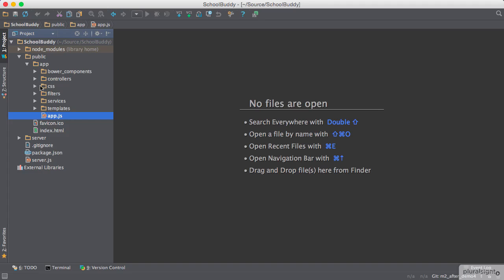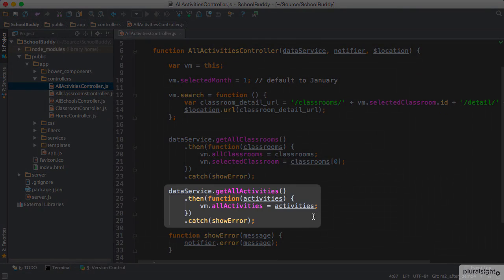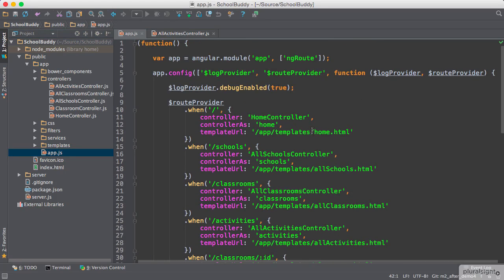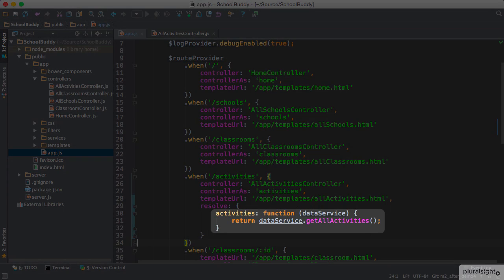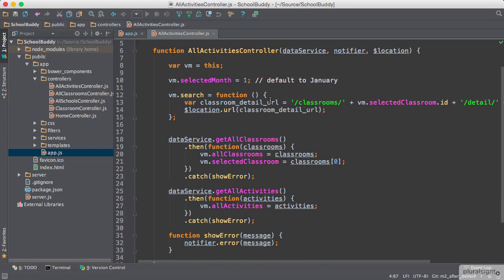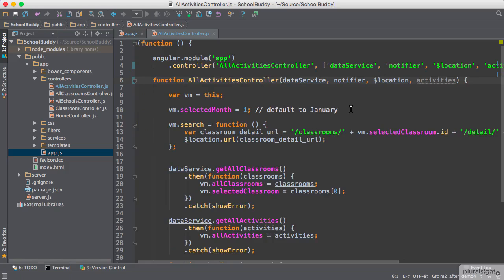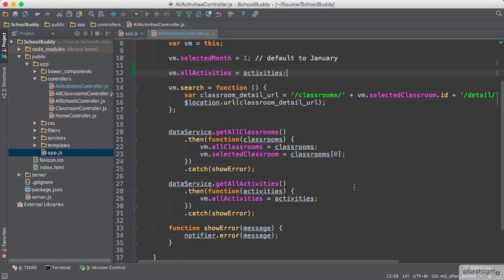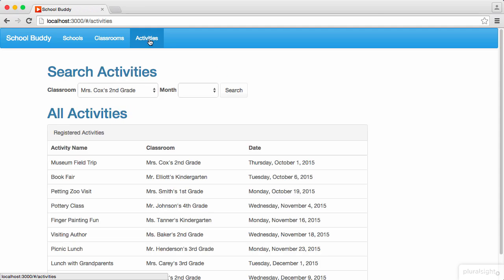Angular.js_Tut_Intermediate_1- 12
Demo Gathering Data with the Resolve Property